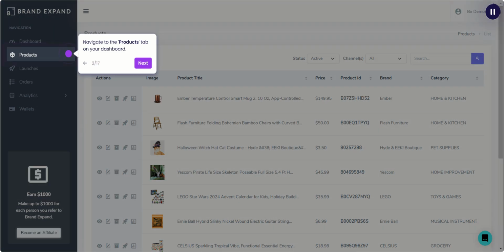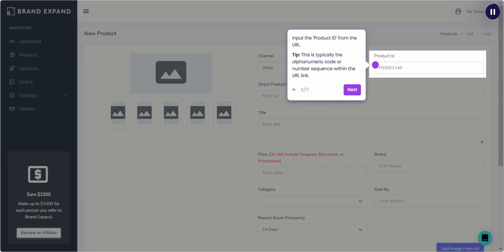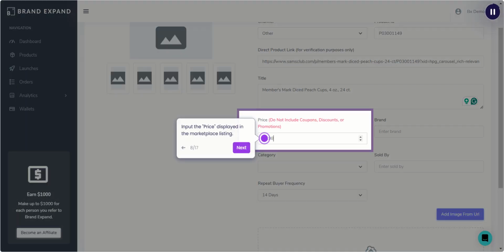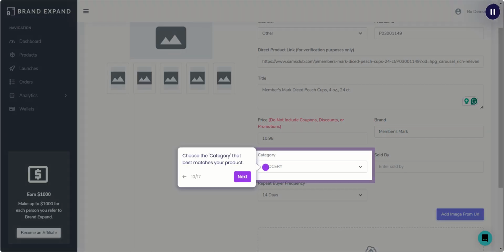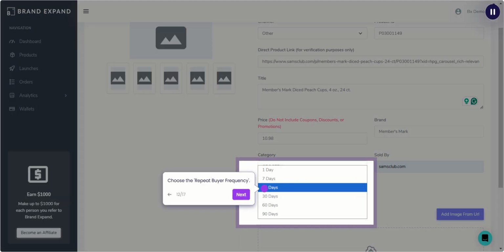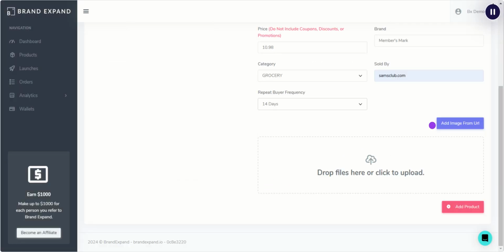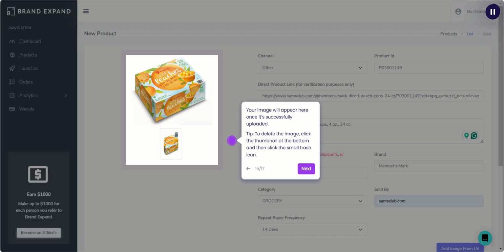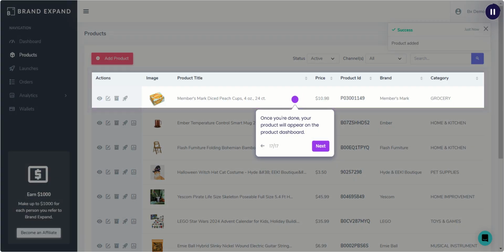Brand Expand Tutorial: How to Add & Launch Products on the Platform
📦 Learn how to upload and launch your products on Brand Expand—step by step.

In this tutorial, we guide sellers through the exact process of adding products to the Brand Expand platform, so you can prepare and launch your listings quickly and correctly.

This video covers:
- Where to upload your products inside the Brand Expand dashboard
- How to complete each required field correctly

Whether you’re a new seller or already using Brand Expand and need a refresher, this walkthrough will help you confidently upload your products and move forward in the launch process.

🎯 This video is part of our Brand Expand Platform Overview & Tutorials playlist, created to help sellers get the most value from the platform.